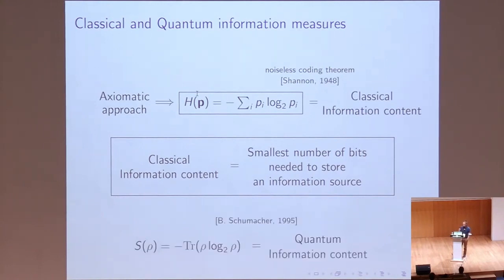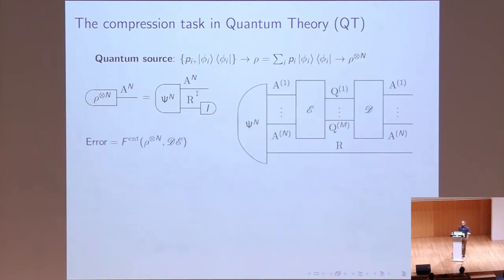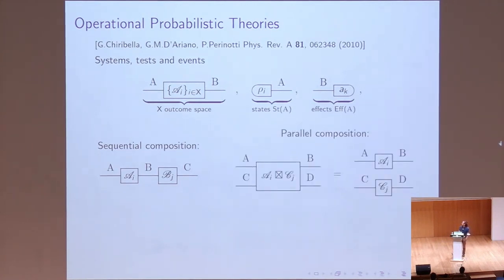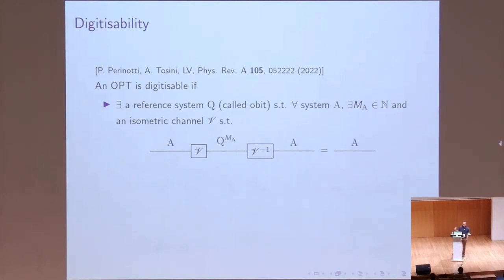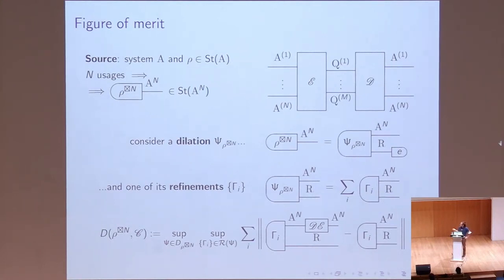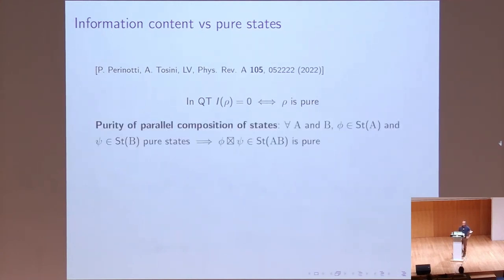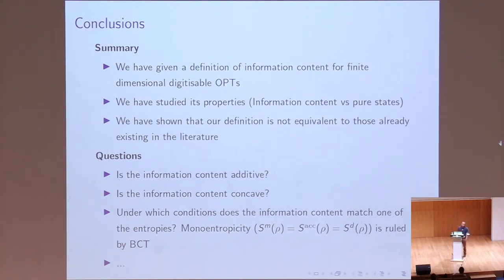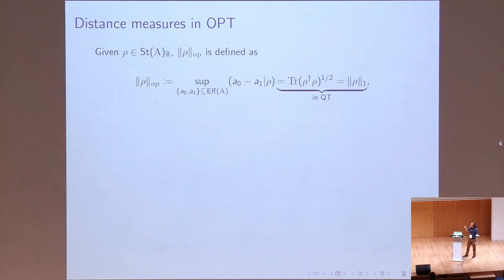An operational definition of entropy for post-quantum theories - Leonardo Vaglini | TQC 2023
Leonardo Vaglini
An operational definition of entropy for post-quantum theories

The information content of a classical source is defined in terms of the number of bits per symbol that are needed to store the output of the source. An analogous definition is given for a quantum source, where the qubit replaces the bit. Here we show how to extend this definition to operational probabilistic theories. We also discuss some of its properties, such as subadditivity, and to what extent it can be interpreted as a measure of state purity. We also show that none of the proposed generalisations of entropy satisfies a generalised noiseless coding theorem, by means of a toy-theory, consisting of a bilocal version of standard classical theory.

18th Conference on the  Theory of Quantum Computation, Communication and Cryptography.

Phasecraft, UK
ML4Q, Germany
Dulwich Quantum